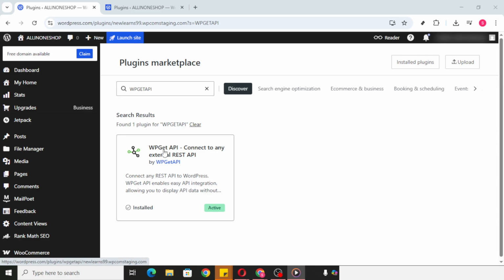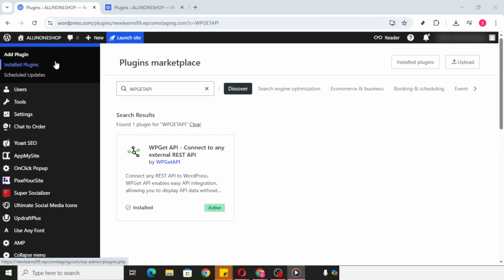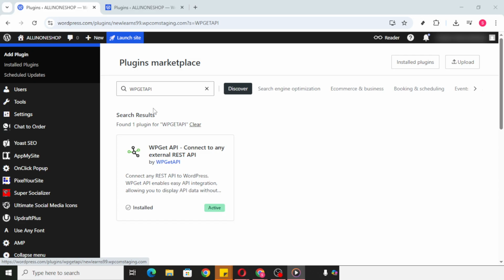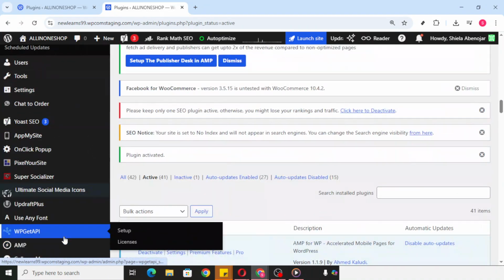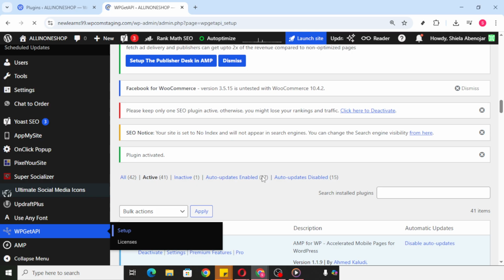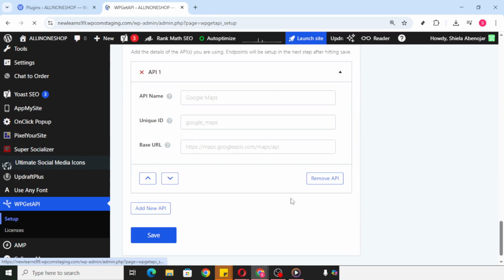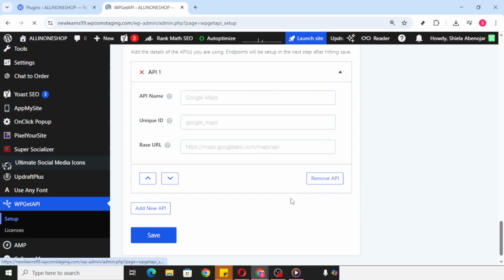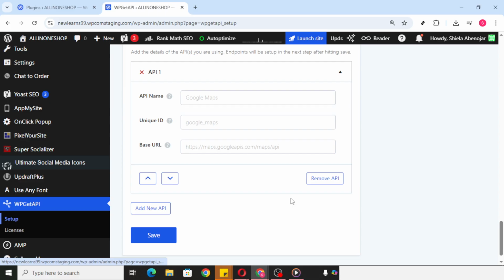How to integrate API in WordPress 2025 (full guide)